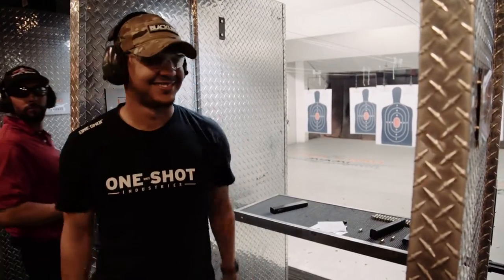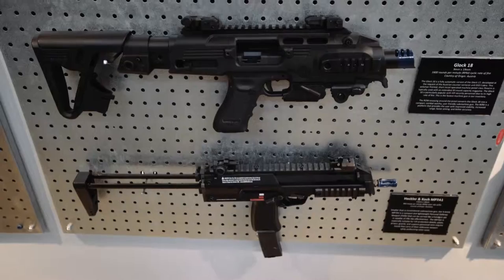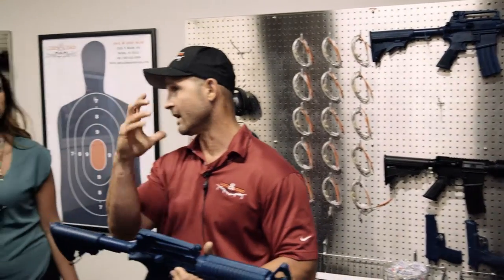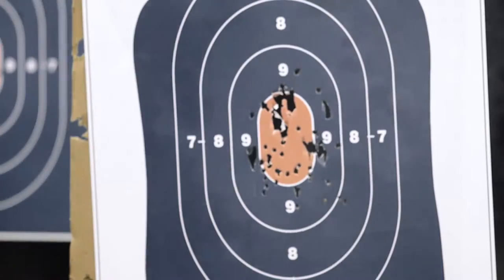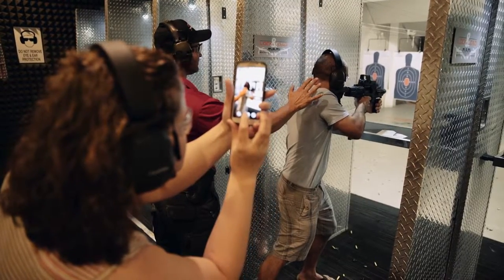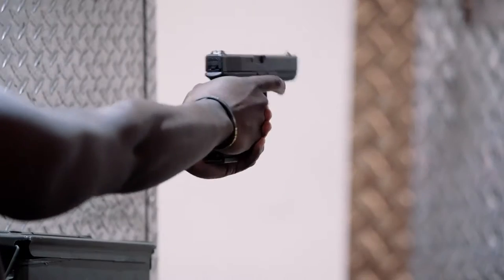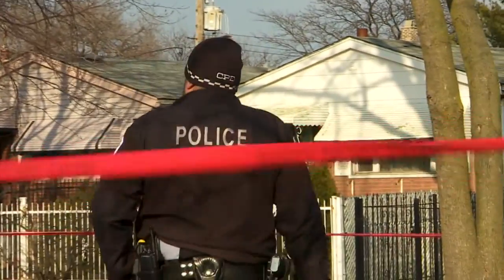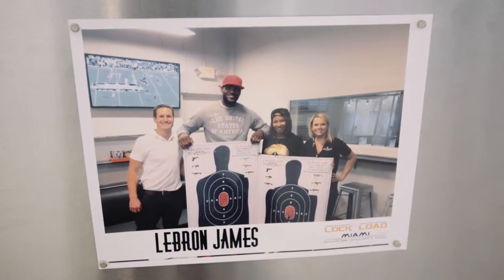NRANEWS GSR Lock and Load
Upscale shooting ranges are gaining in popularity across America. Dubbed "guntry clubs," these high-end ranges offer personalized customer service and state-of-the-art facilities. Here, Ginny Simone takes us inside a popular Miami club.